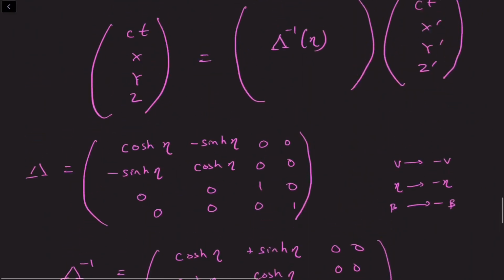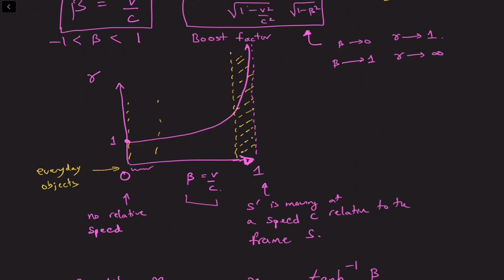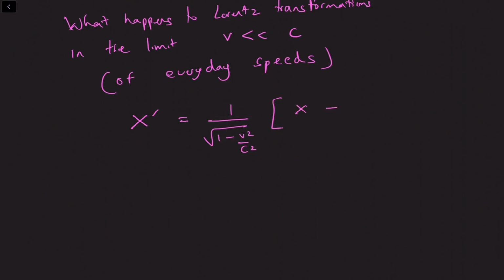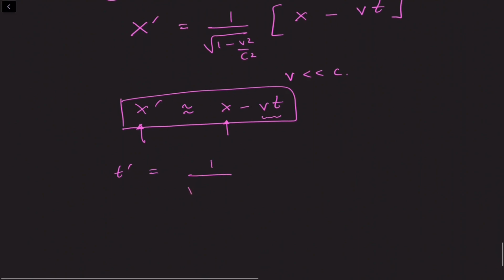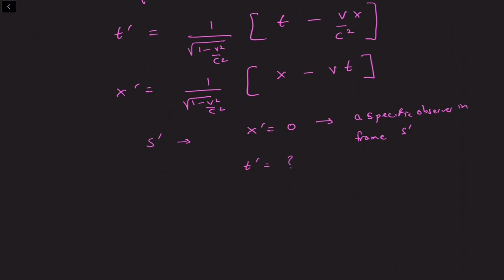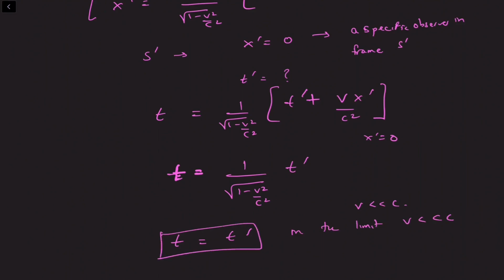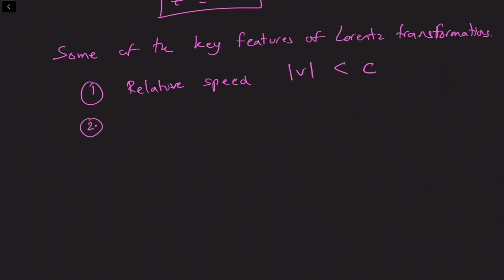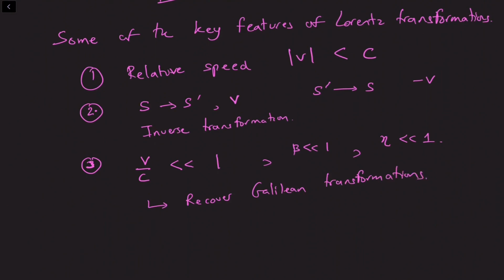Special Relativity Lec 4 Part 3